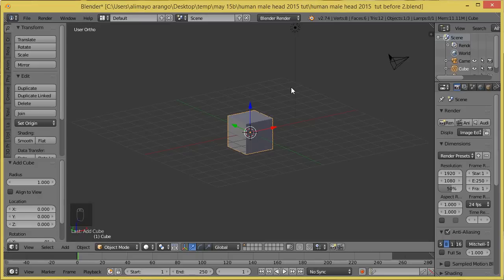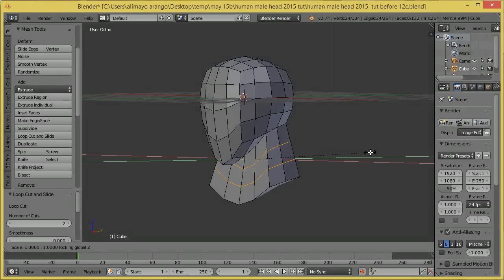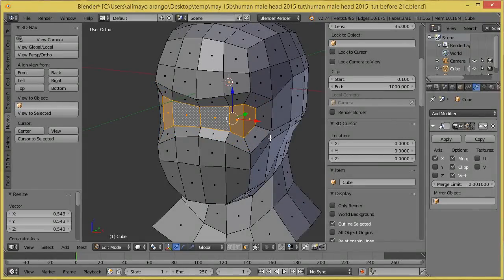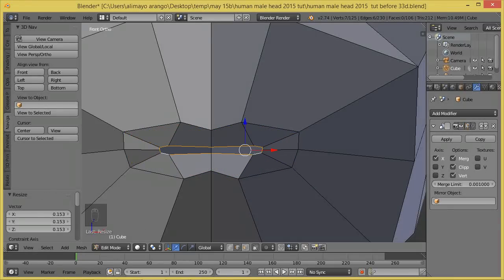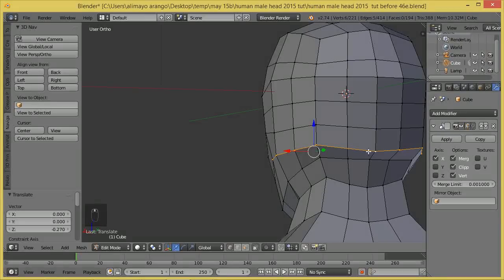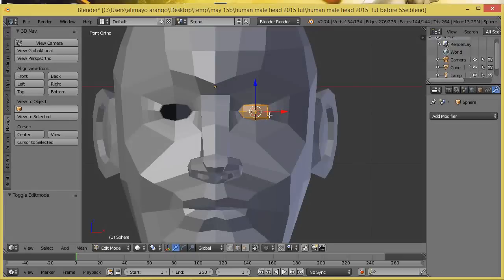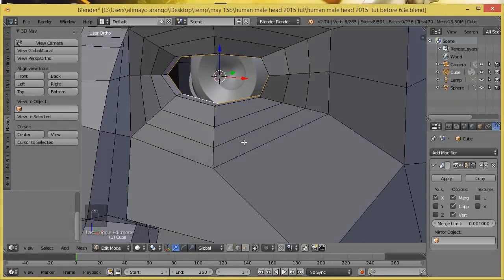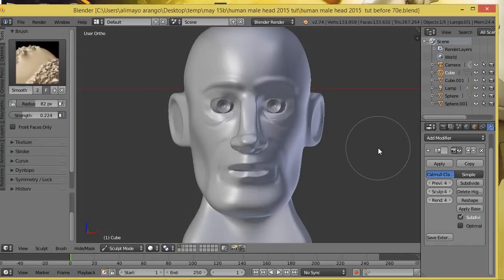How To Model A Human Male Head In Blender 2.74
Alimayo Arango of littleguycgi.com teaches how to model a Human Male head in Blender 2.74

Alimayo shows how to model the male human head as well as how to some minor sculpting with the model.

This is a 1 hour tutorial where keyboard shortcuts are spoken aloud as they are selected as well as being displayed (most of the time) on the screen.